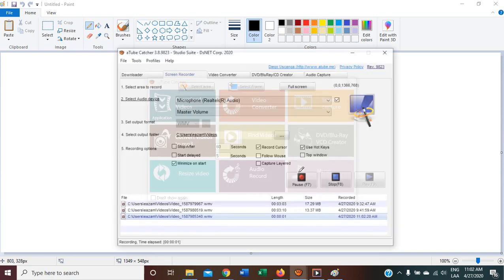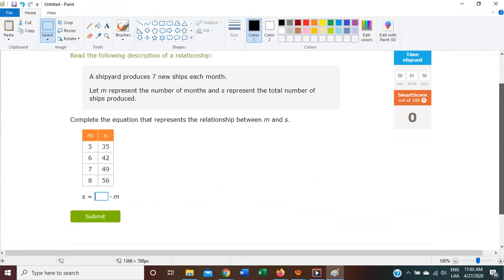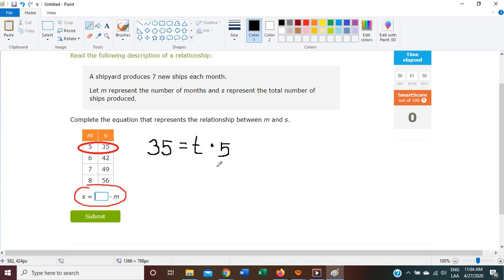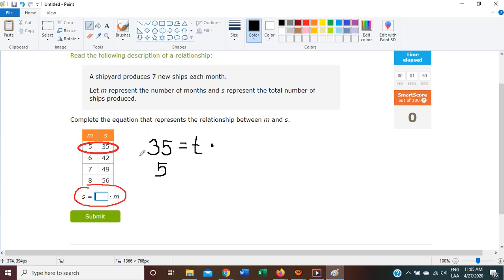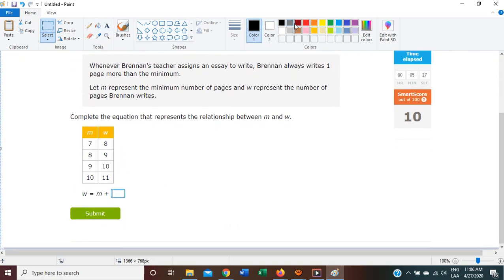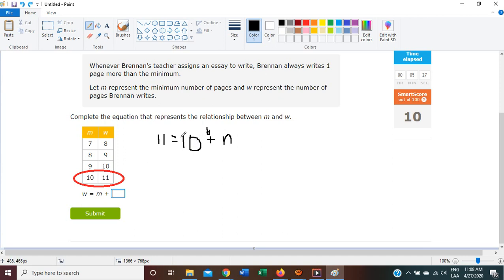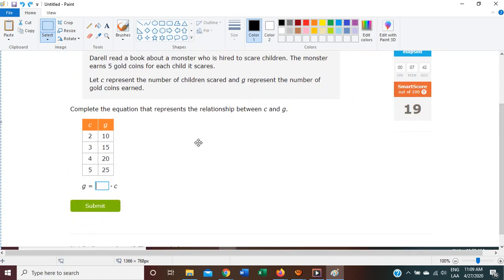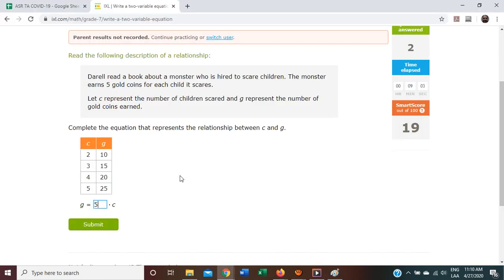7.U.6 Write a two-variable equation